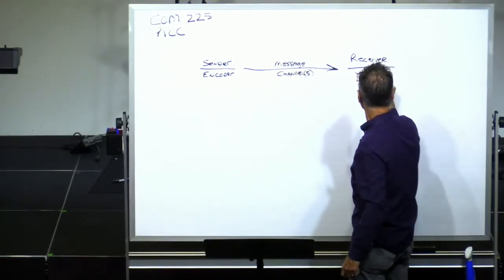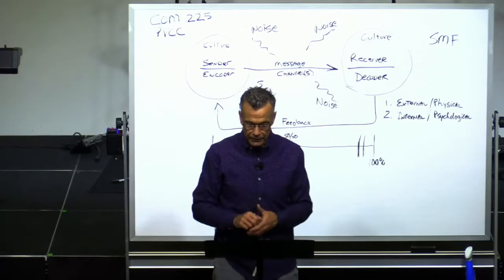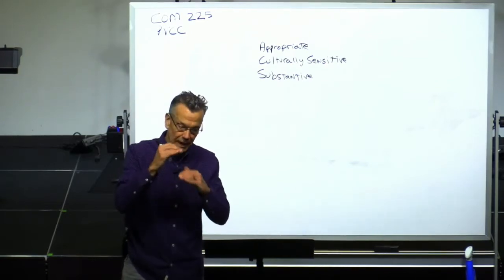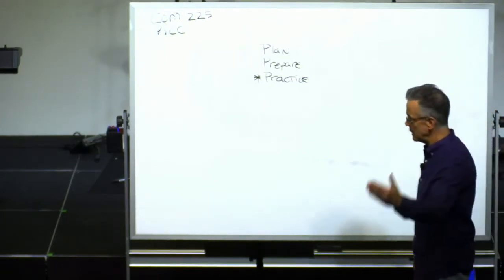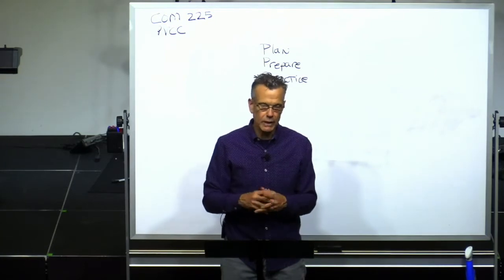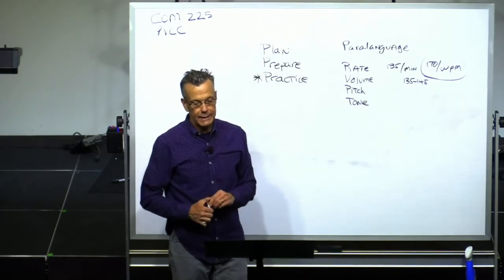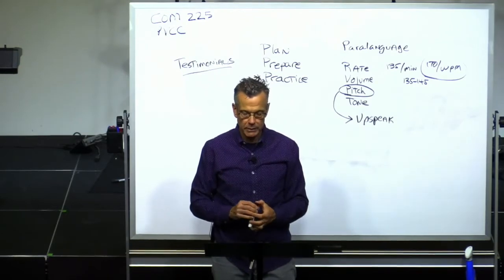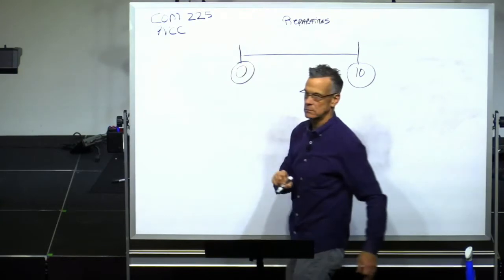COM 225: Tips & Insights